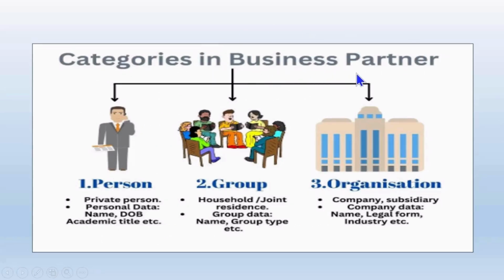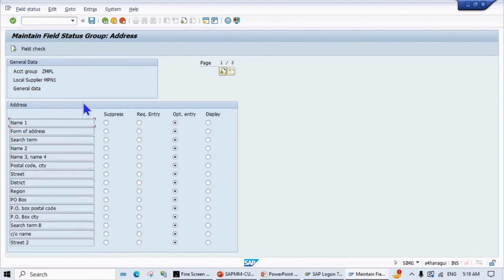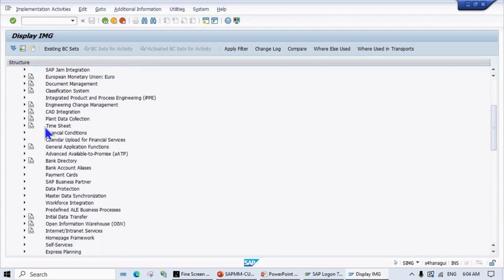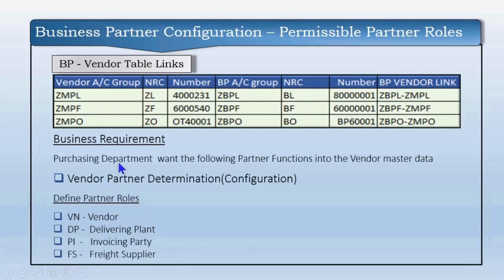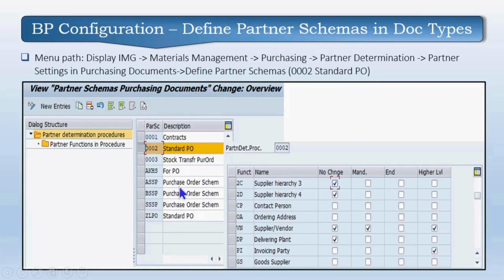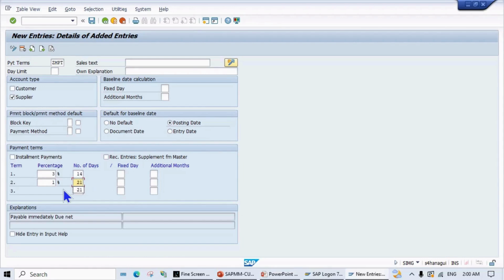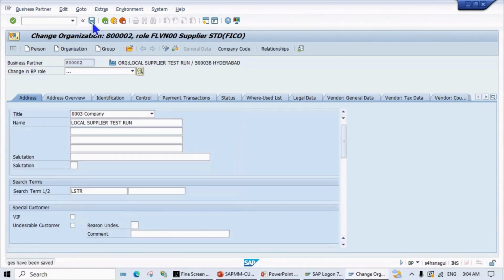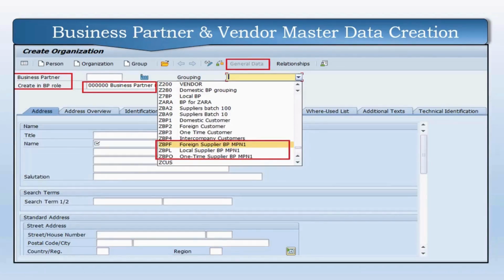SAP S/4 HANA Enterprise Structure Configuration Realtime Part#: 8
Business Partner Configuration - Business Requirement
Business Partner Master Data - Supplier Master Data  Configuration

The Purchasing  Department in company code: MPN1 wants to create the vendor master data of 3 different types of Vendors
1.) One Local Vendor
2.) One Foreign Vendor
3.) One Time Vendor

-- The Users want that the number ranges for the master data should have automatic number
    creation. To Make sure there is no “Number Overlapping”
-- The Users further want to know how they can create One-time Vendor Master Data with the
   assignment of manual number assignment at the time of creating their Vendor master
Master Data is the information which remains in the system for a long period of time and does not change so often  such as User master data, G/L master data, Profit center master data, Cost center master data, Vendor master data, Customer master data, Material master data, Purchasing Info records etc.
It represents the business objects that contains agreed upon information which is shared across an organization.